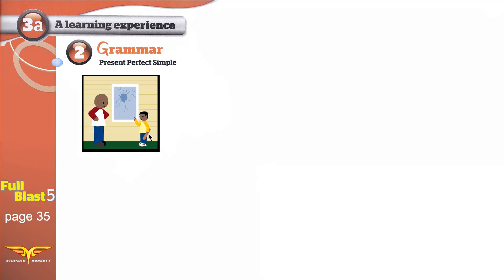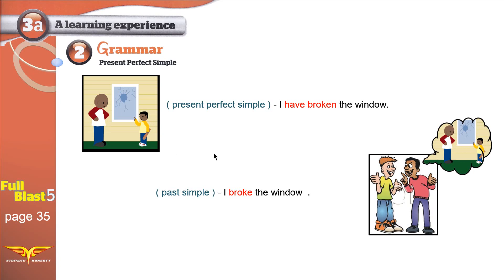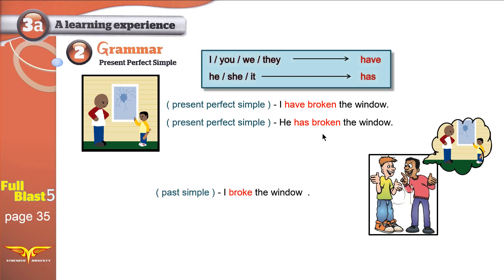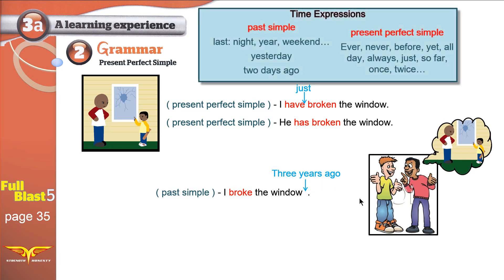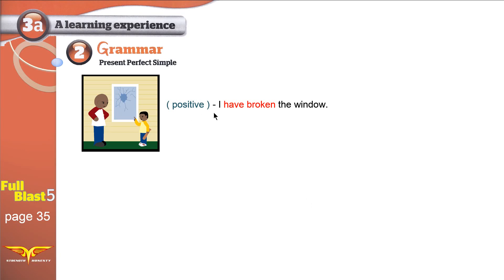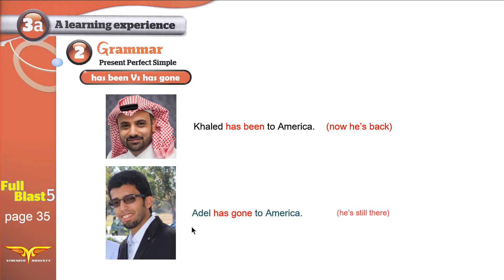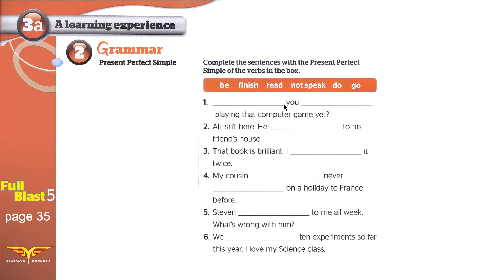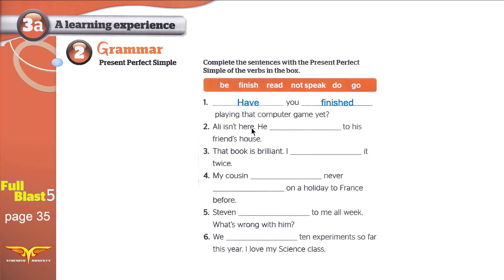Full blast5 module 3a-2 Grammar present perfect simple انجليزي ثالث متوسط الفصل الدراسي الأول